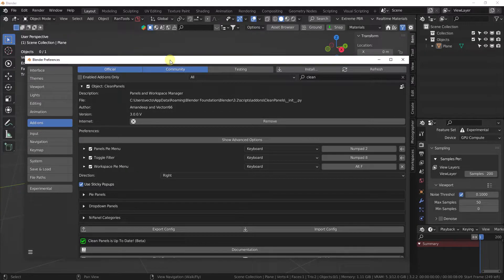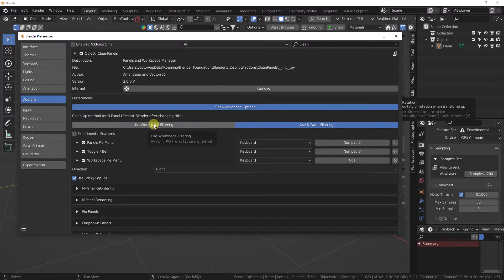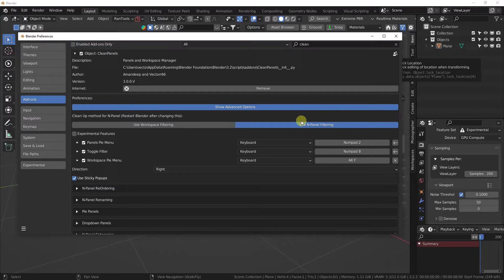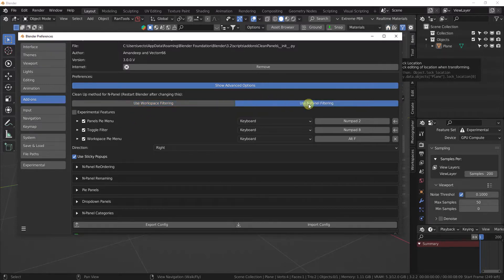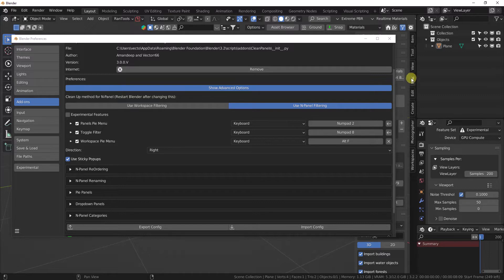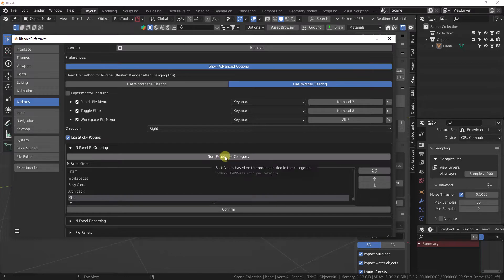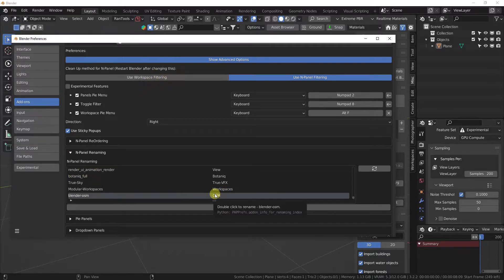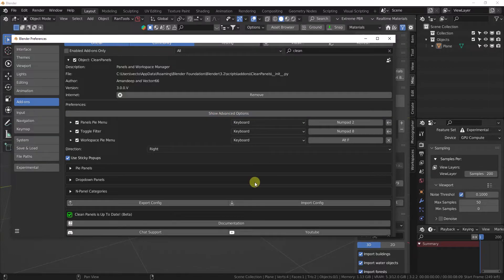Clean Panels - V3 - Preferences - Show Advanced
What is behind that "Show Advanced" button? Workspace filtering and N-Panel filtering.